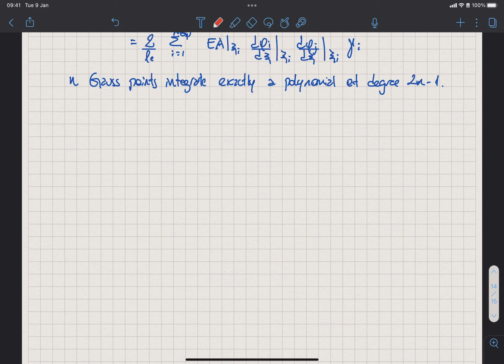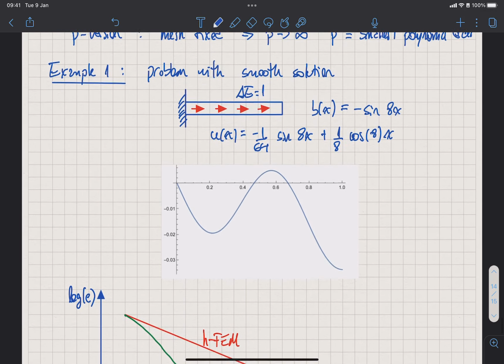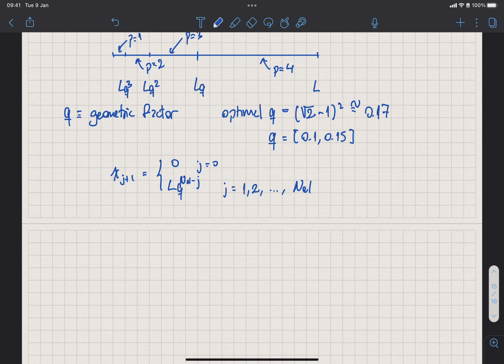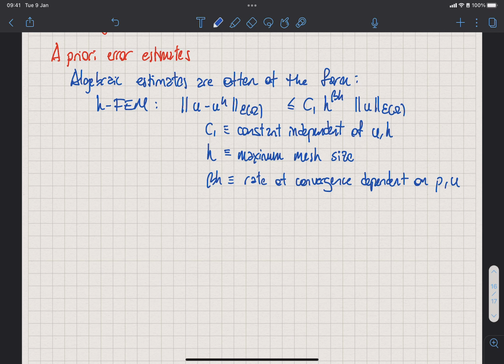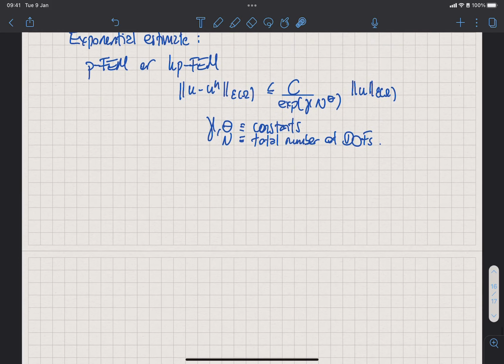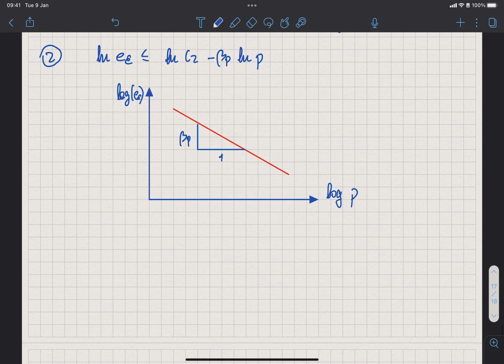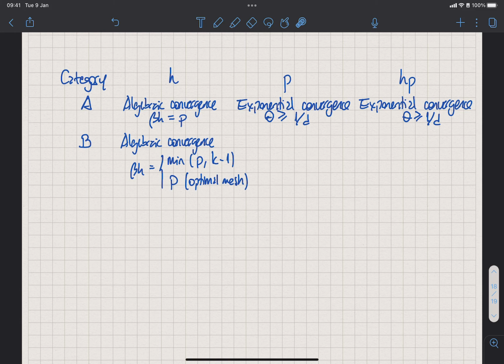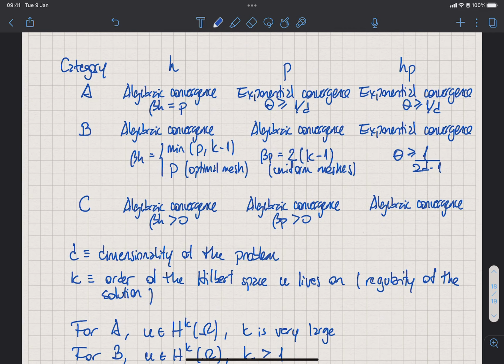Advanced FEM - h- , p- , and hp-FEM on non-smooth problems and a priori error estimates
In this lecture we look at h-, p-, and hp-versions of FEM for smooth and non-smooth problems, and we arrive at the concept of "algebraic" and "exponential" convergence. We then look at different boundary value problems and make a classification in terms of their regularity (smoothness).  We also look at a priori error estimates that tell us how the error with respect to the exact solution, measured in the energy norm, is reduced with mesh refinement (h-FEM) or with increasing the interpolant order (p-FEM).